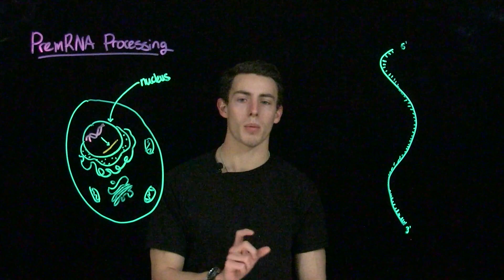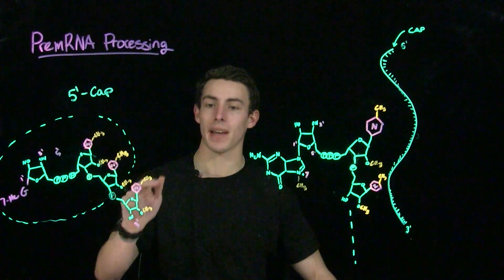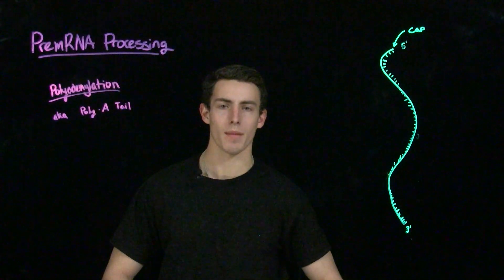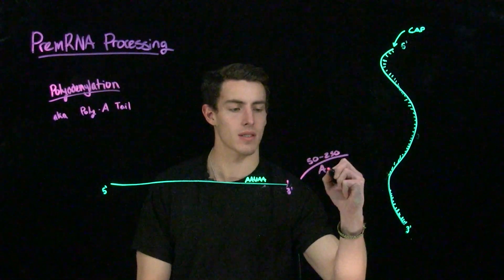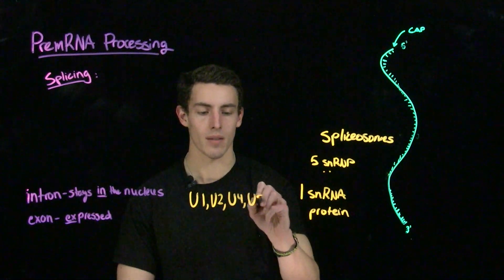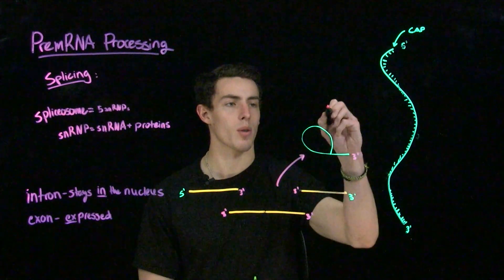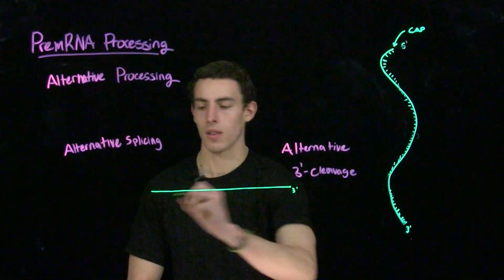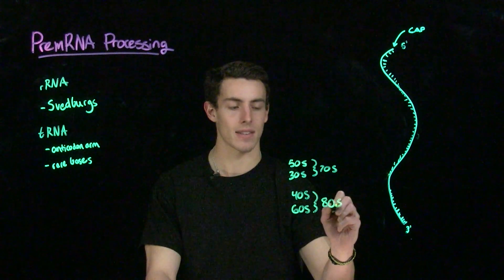Pre-mRNA Processing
"This video provides a description of the steps done by a Eukaryotic cell to create mature mRNA from pre-mRNA through nuclear mRNA processing. This video reminds students of structural features of RNA and how these may be degraded in vivo. Furthermore, the conceptual and molecular mechanisms of nuclear pre-mRNA processing are drawn and explained in detail.
This information may be found in all editions of Benjamin A. Pierce’s Genetics: A Conceptual Approach.